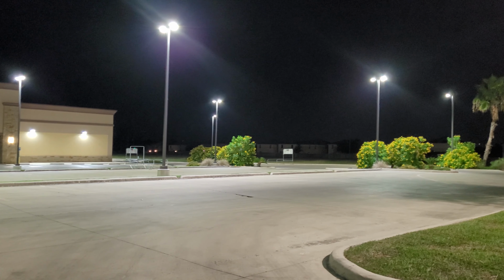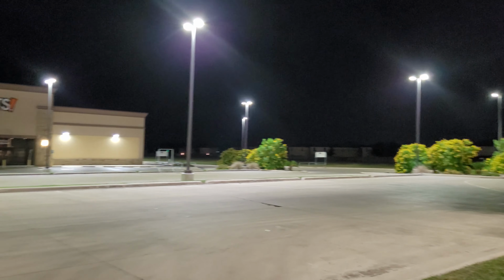Samsung Galaxy S20 FE Real World Camera Test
I wanted to test out the cameras on the Galaxy S20 FE. The cameras do an overall great job. Please let me know what you thing of them in the comments below.

Galaxy S20 FE Cloud Mint

Pro-Grade Camera: The new Samsung Galaxy S20 FE mobile phone features high-powered pro lenses for beautiful portraits, stunning landscapes and crisp close-ups in any light with its 3X optical zoom
30X Space Zoom: Whether you want your cellphone to zoom in close from afar or magnify details of something nearby, 30X Space Zoom gives you the power to get closer
Night Mode: Capture crisp images and vibrant video with Night Mode and create high-quality content in low light — no flash required with this smartphone
Single-Take AI: One tap of the screen captures multiple images and video all at once; Lenses, effects and filters capture the best of every moment, every time
Power of 5G: Get next-level power for everything you love to do with Samsung Galaxy 5G; More sharing, more gaming, more experiences and never miss a beat